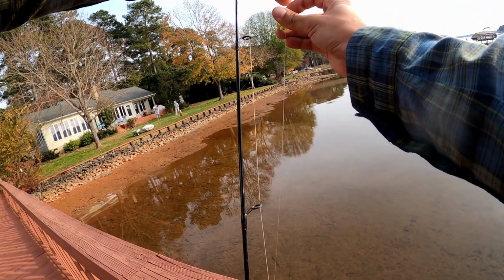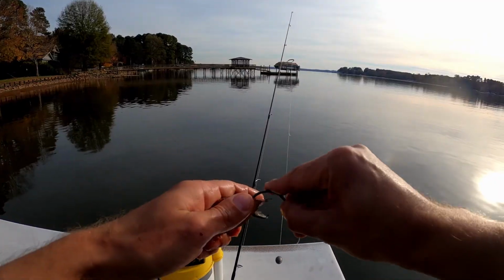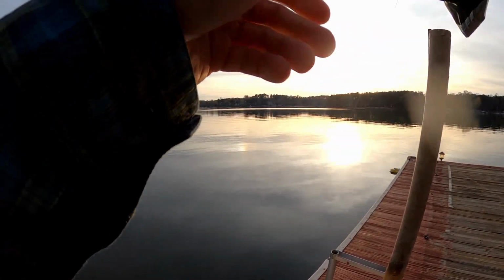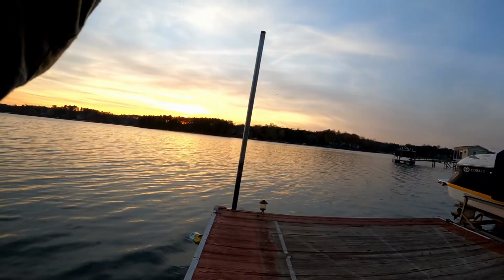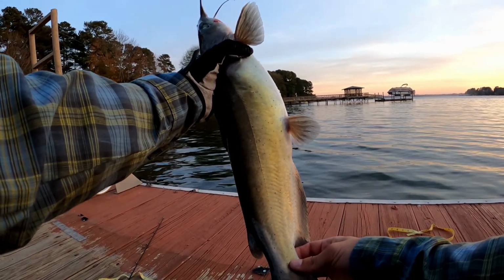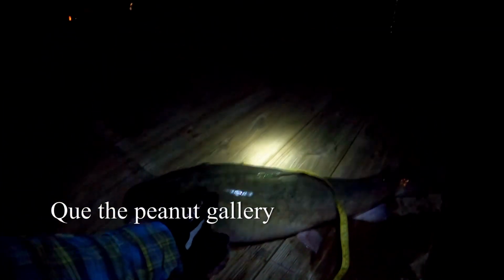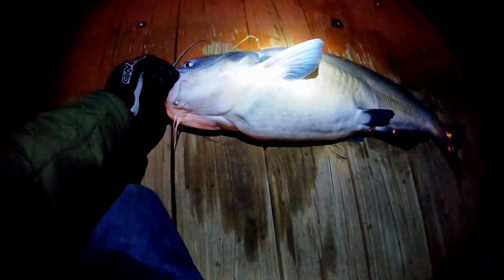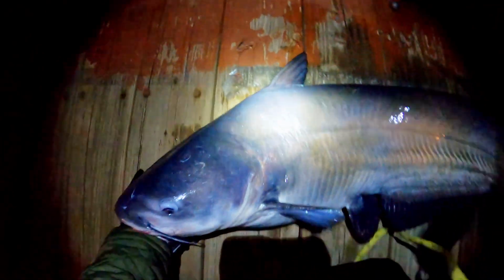Switching Things Up: Thanksgiving Catfishing For Giants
Elise and I headed up to her parents house on Lake Norman in North Carolina for Thanksgiving a couple weeks back, and while we were there I got to do some of my favorite type of fishing in the world: catfishing. I like to switch things up from time to time and catfishing can be some of the laziest fishing you've ever done, just set it and forget it. We got in on Tuesday afternoon before Thanksgiving and the fish in this video were all caught within the first few hours of us arriving to the lake.

I caught 2 giants just after dark including my PB flathead which measured in at 36 inches! I'm sorry for how dark the video is at some points, I was wearing a head lamp but it's pretty narrow and doesn't provide that much light for my GoPro. Next time I fish at night I plan on setting up some lights in advance to make the video quality a little better.

Now while the video quality wasn't great, the quality of fish I caught this first night sure was. I hope you enjoy and please let me know what you think of this type of bank / dock catfishing and bank fishing in general just to mix up the types of videos I'm putting out.